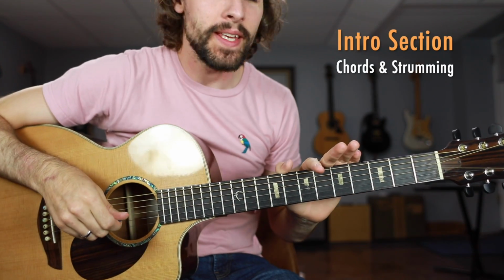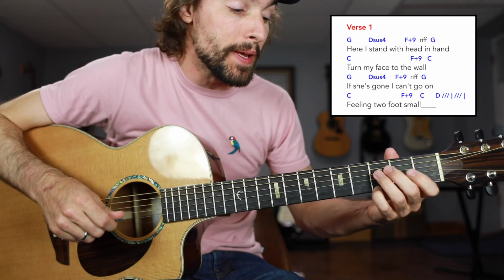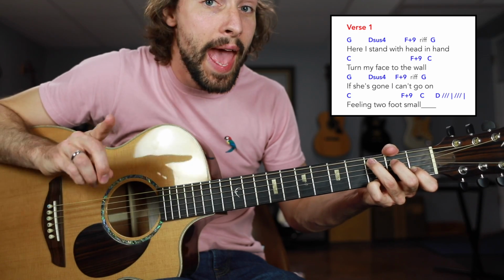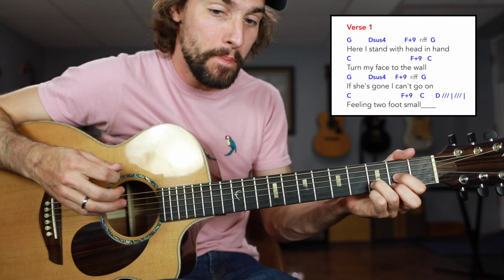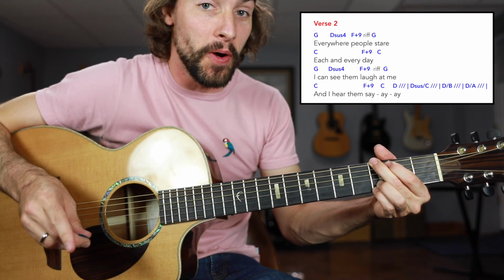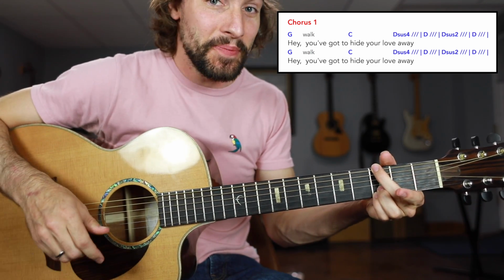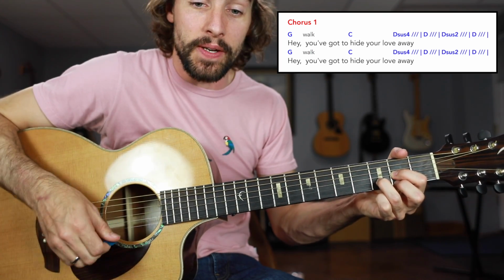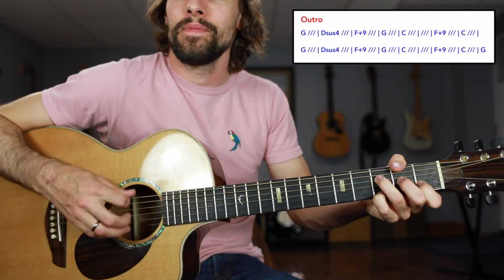Beatles "You've Got to Hide Your Love Away" Guitar Lesson - Easy Acoustic Guitar Songs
Hello friends,
and welcome back to Swift Guitar lessons for another by request song tutorial! In today's session I'm breaking down how to play The Beatles' 1965 classic "You've Got to Hide Your Love Away." This John Lennon original is the perfect addition to your beginner-intermediate repertoire - it features a single strumming pattern and a buskers style chord progression coupled with hammer-ons and walking transitions. Let's get started!